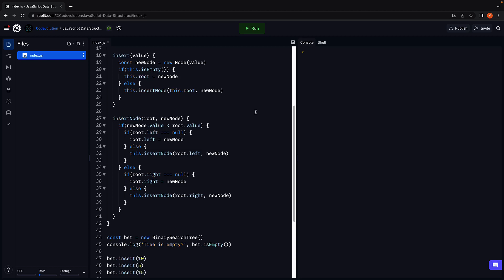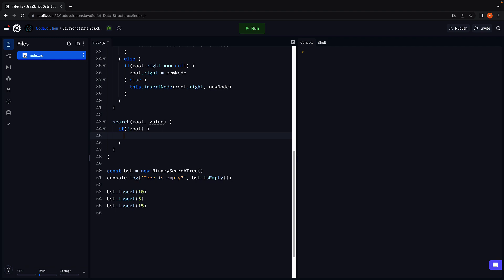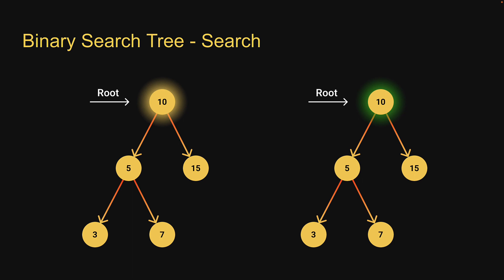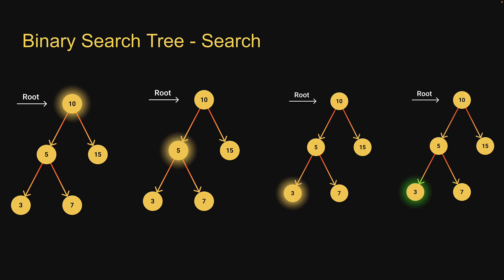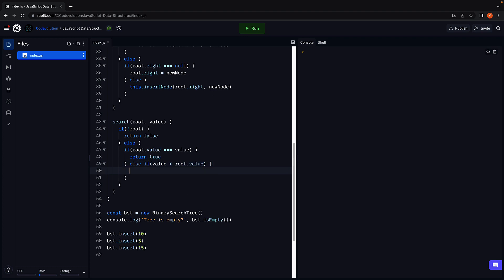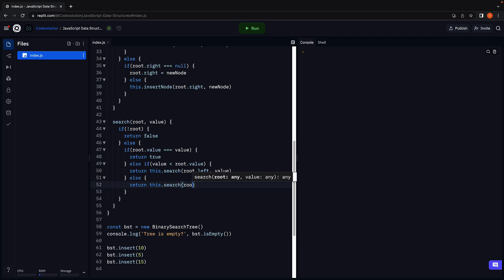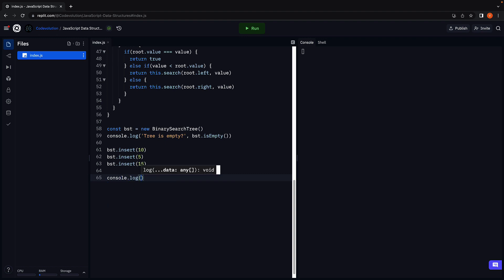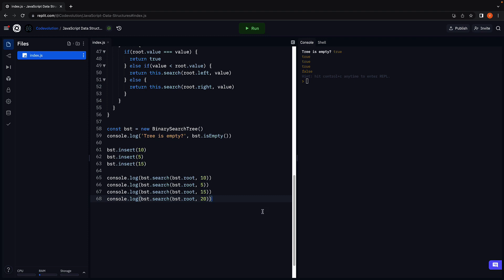JavaScript Data Structures - 35 - Binary Search Tree Search